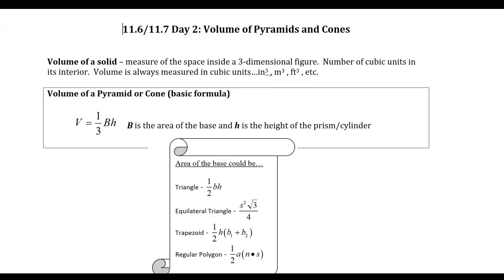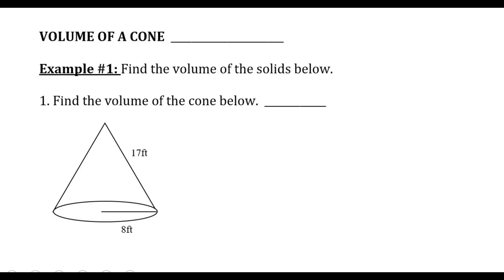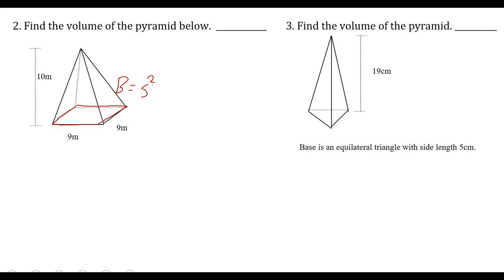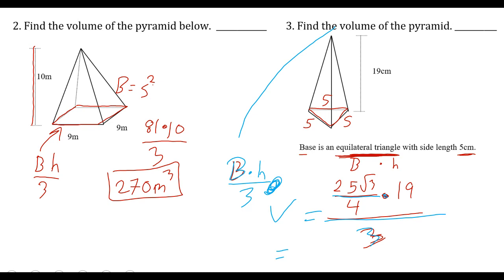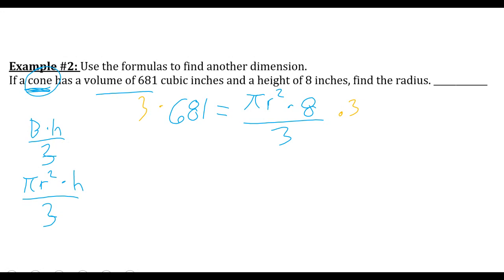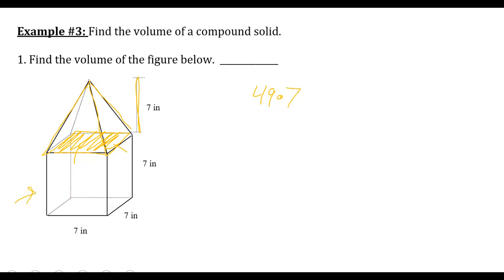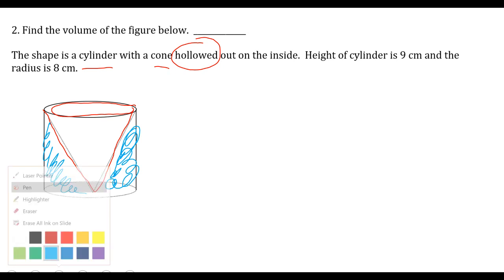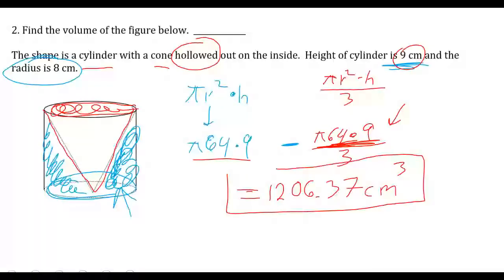Lesson 11.6/ 11.7 Day 2